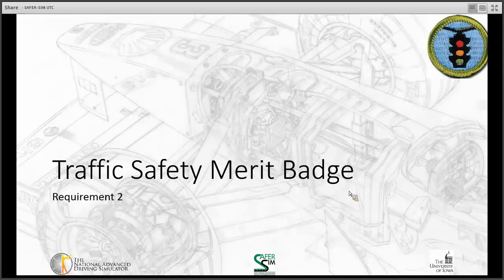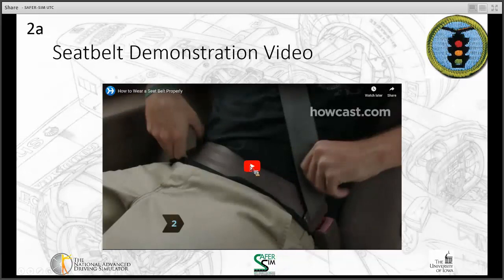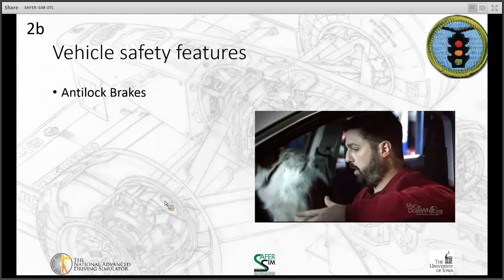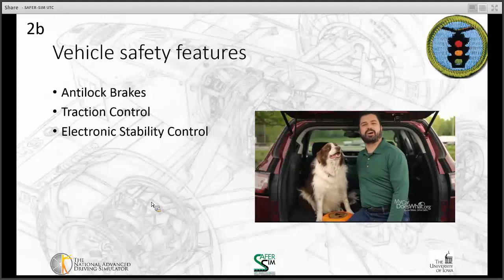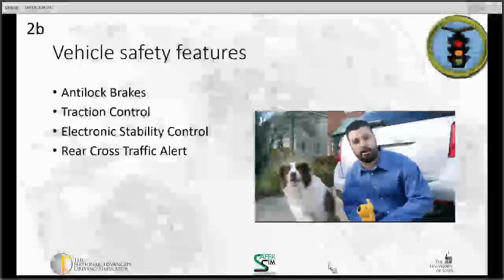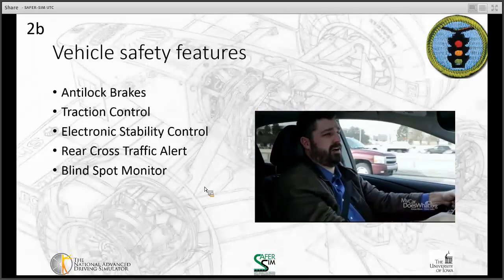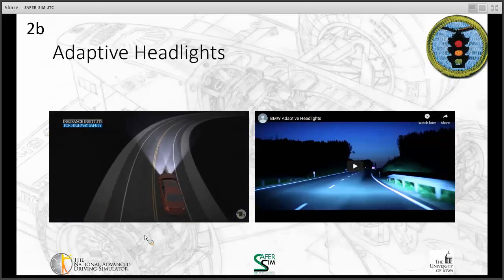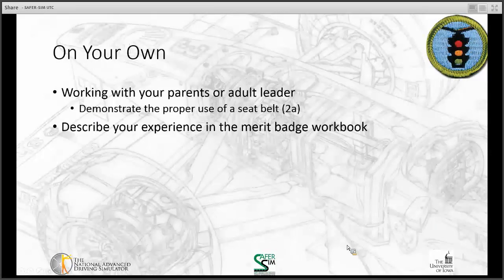Traffic Safety Merit Badge - Requirement 2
Online resource to guide scouts through traffic safety merit badge requirements.
Requirement 2:
a. Demonstrate how to properly wear a lap or shoulder belt. Explain why it is important for drivers and passengers to wear safety belts at all times.
b. List five safety features found in motor vehicles besides occupant restraint systems. Describe each safety feature, how each works, and how each contributes to safety.